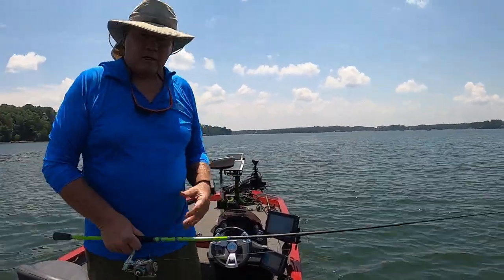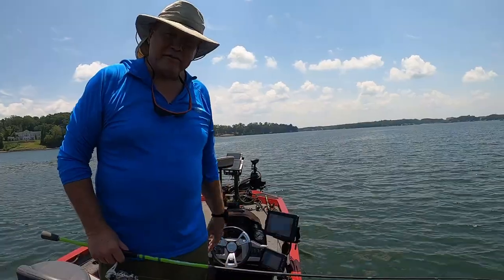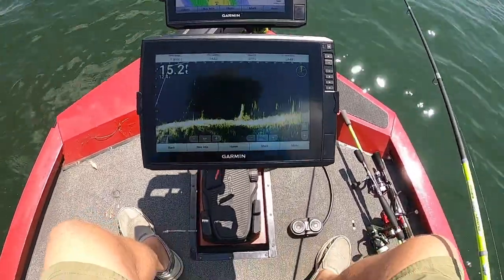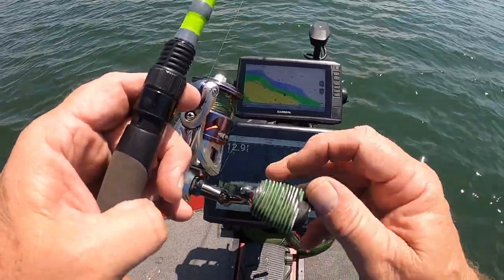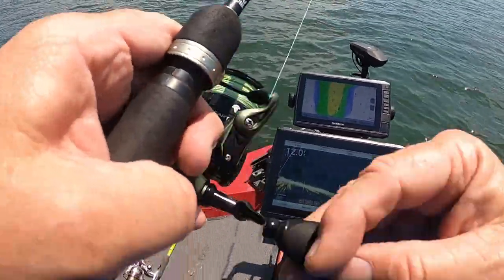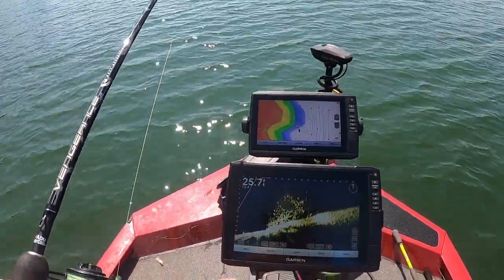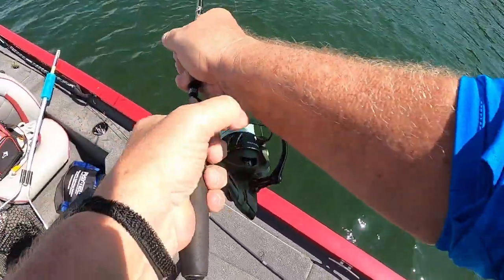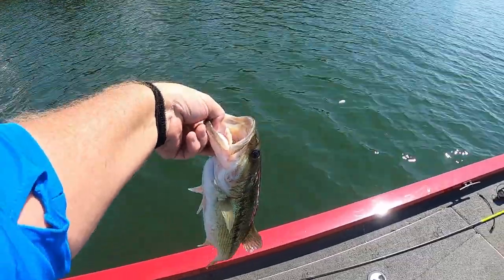Dog Days BASS FISHING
Bass fishing when its hot weather.